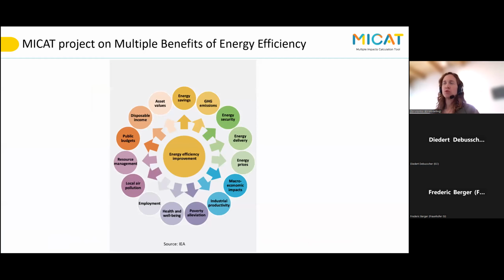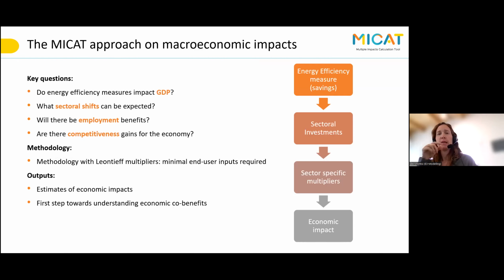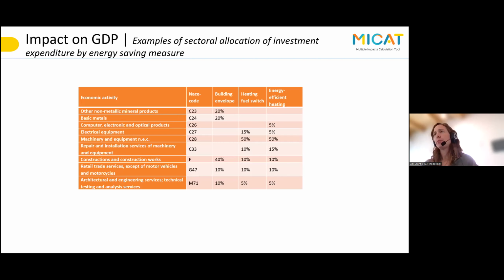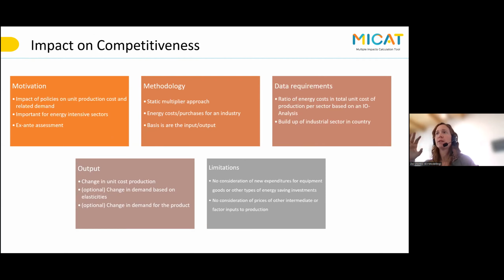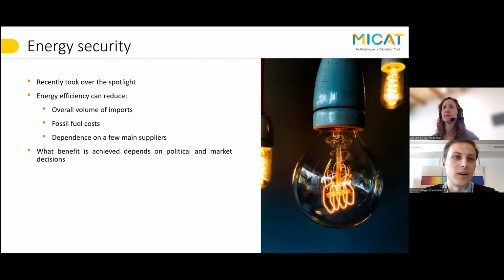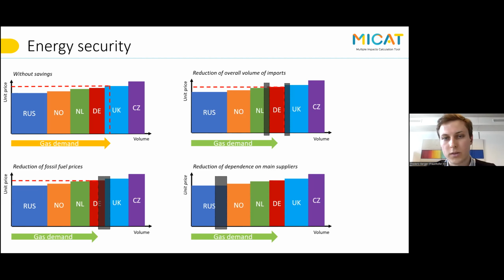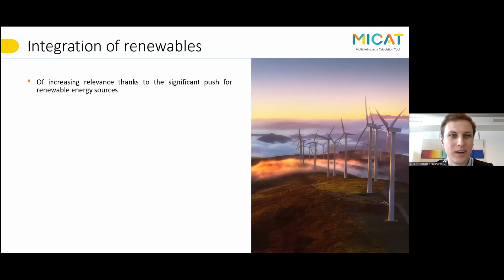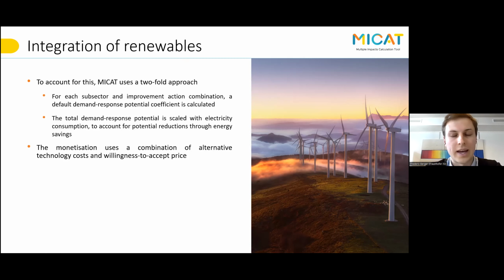The Multiple Impacts of Energy Efficiency: Economic Indicators (MICAT-2)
This webinar focuses on MICAT’s economic indicators, their relevance and areas for improvement based on the case studies and modelling outcomes carried out within the MICAT project.

Key topics:
• Overview of microeconomy, macroeconomy, innovation and competitiveness, as well as energy security and energy delivery impact categories
• Overview of economic indicators: selection process, data sources, outcome of modelling etc.
• Economic relevance
• Relevance to policy making

Speakers:
Zoi Vrontisi, Director Economic Impact Assessment, E3Modelling.
Frederic Berger, Research Associate in Energy Policy, Fraunhofer ISI
Moderator:
Diedert Debusscher (European Copper Institute)

Who should watch this recording and why?
Policy makers, research institutions, EU-funded projects & and other national or international stakeholders who are interested in understanding the multiple impacts of energy efficiency within Europe are welcome to join.

This webinar is the second one in a series of five webinars on the Multiple Impacts of Energy Efficiency.